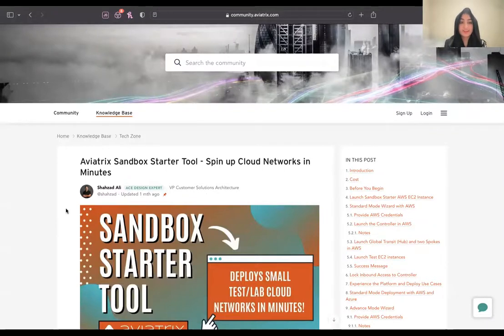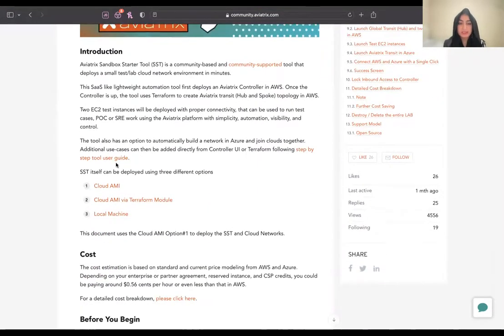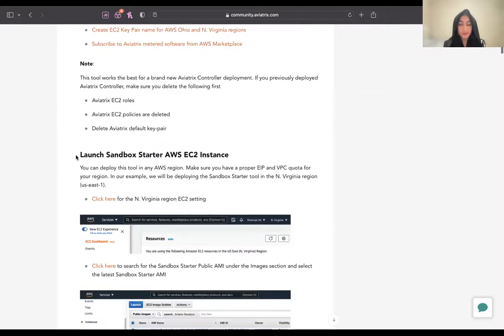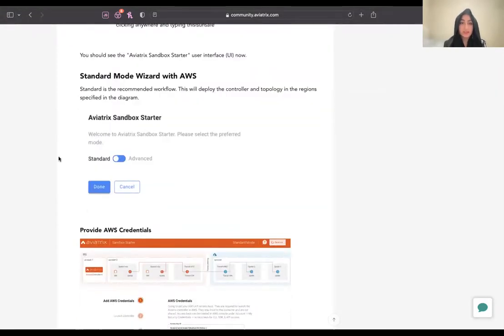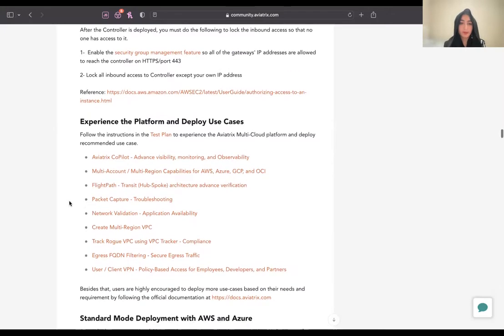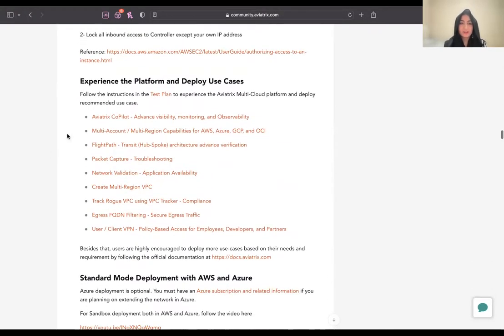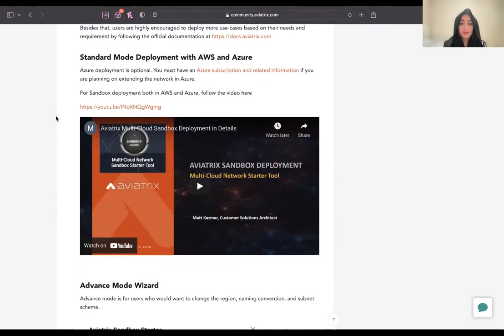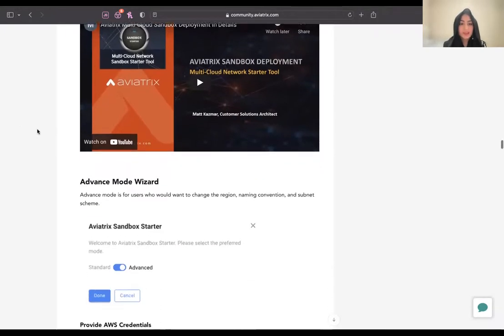Cloud Sandbox | Cloud in a Box | Test Cloud Networking in Minutes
aviatrix Sandbox Starter tool is a community-based and community-supported tool that deploys cloud and multicloud networks in minutes without effort. More details can be found here

The lightweight automation tool deploys an Aviatrix Controller, Aviatrix CoPilot, and Aviatrix transit (Hub and Spoke) topology in AWS (and optionally in Azure). Once the hub/spoke transit network is built in the cloud, it will act as a core networking layer on which one can add more use cases as needed later.

This UI-based point&click tool is packaged in AWS AMI. One can also run it as a docker image on a laptop/desktop/VM.